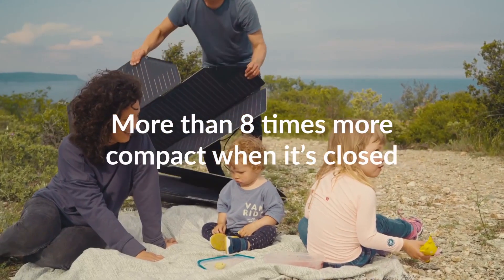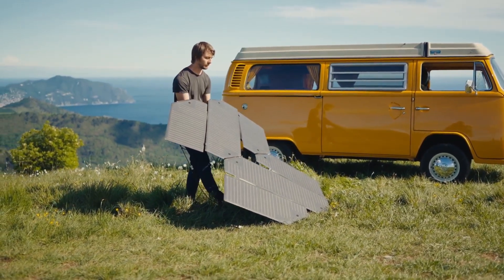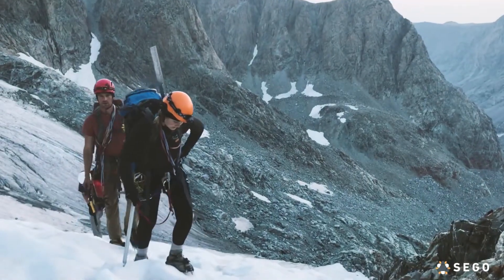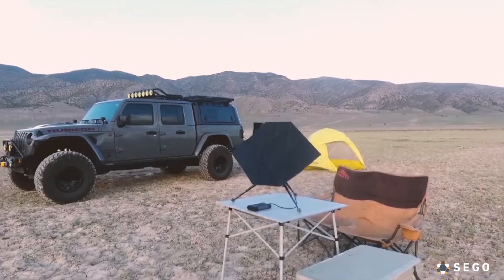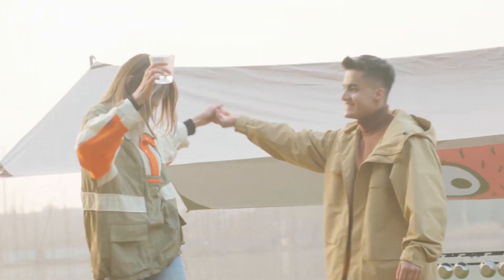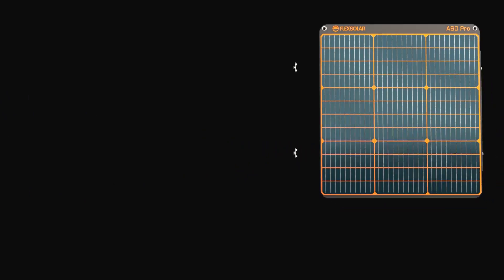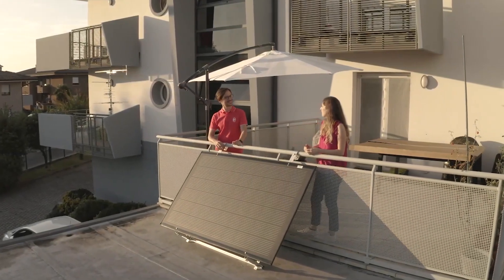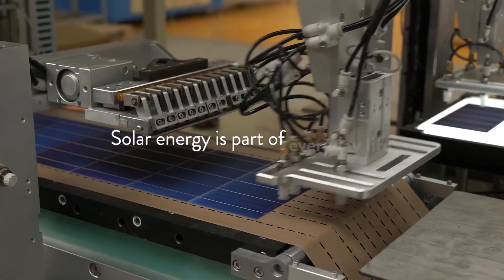5 Most Powerful Smart Solar Panels 2024 | Most Efficient Travel Solar Panels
Check out this exciting YouTube video showcasing the 5 most powerful smart solar panels of 2024! These cutting-edge panels are not only efficient but also travel-friendly, making them perfect for all your outdoor adventures. Get ready to harness the power of the sun like never before!

Products Links and Details:
1). 00:02 - Levante
2). 01:14 - Sego Charger
3). 02:39 - LEXSOLAR A60 Pro
4). 04:45 - iCarus
5). 06:15 - iNNOPOWER